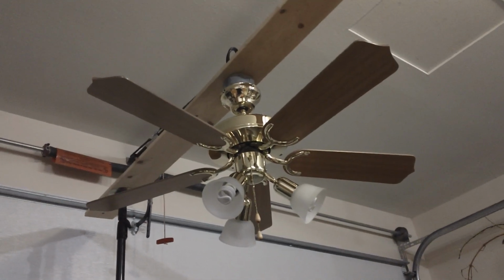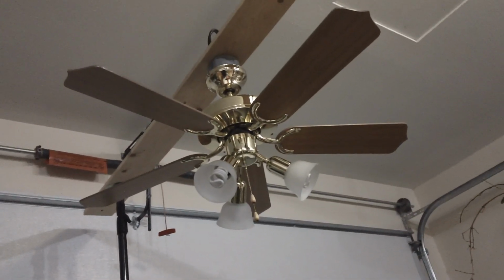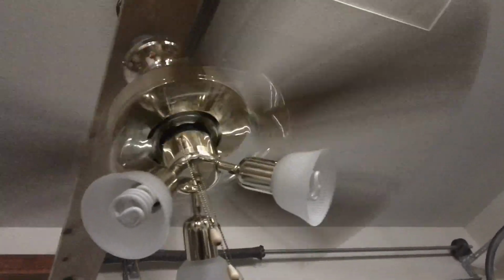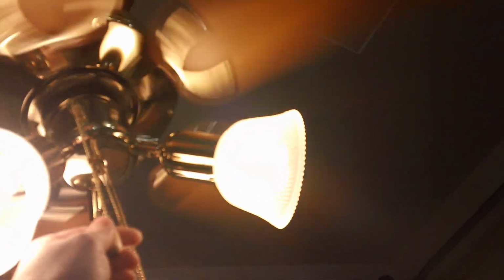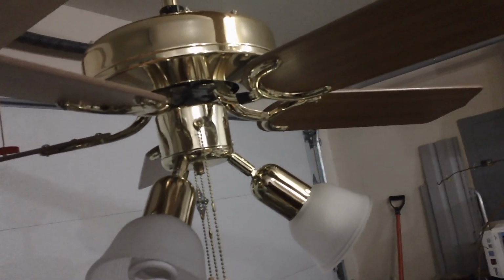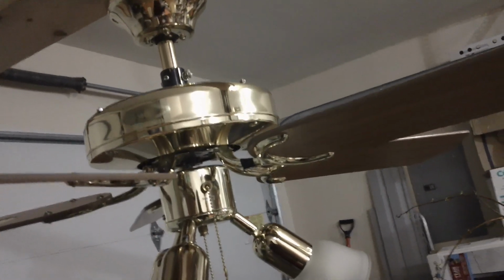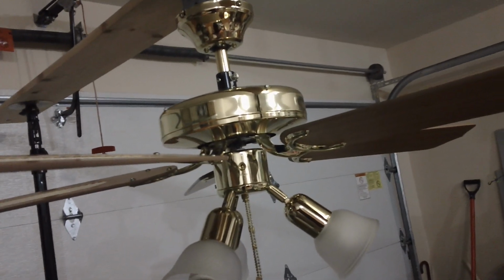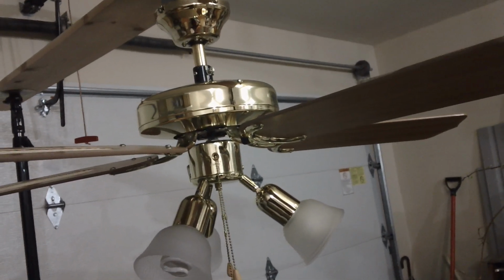42" Canarm/Home Styles Ceiling Fan Part 2 of 2 - Up And Running!